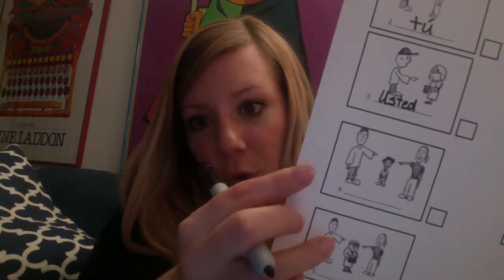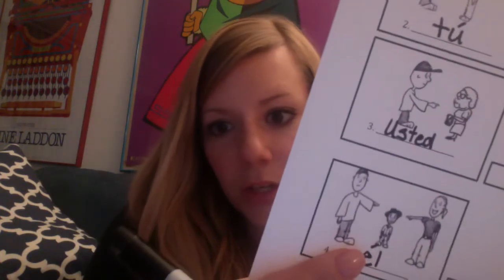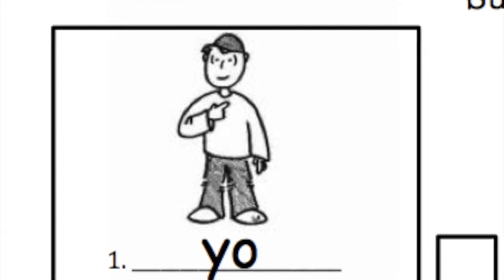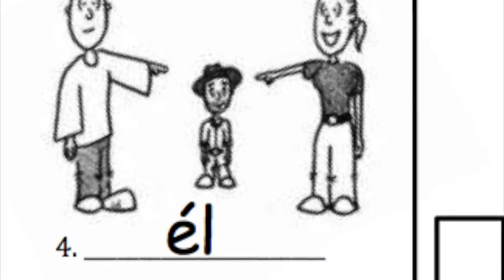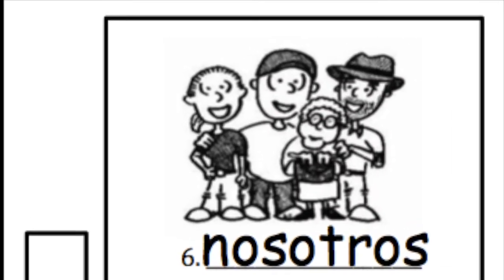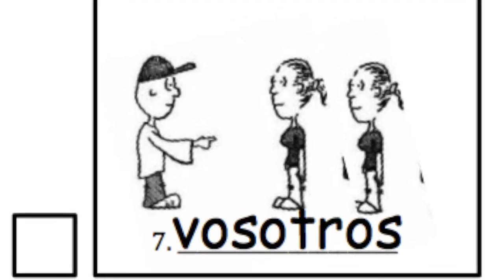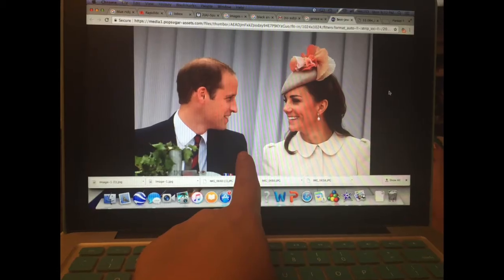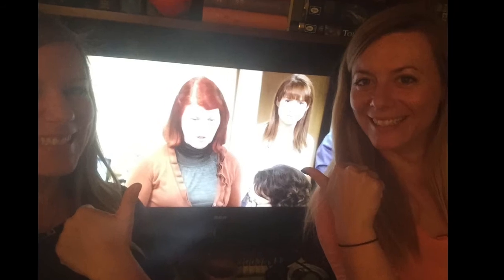Subject pronoun project